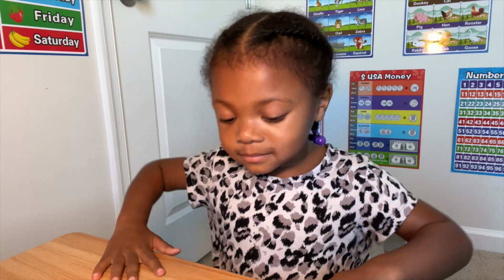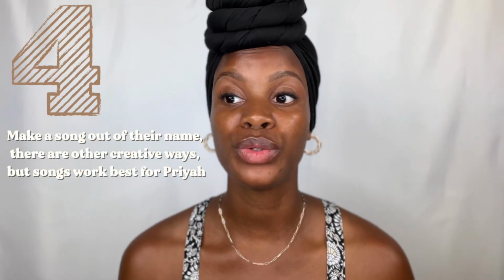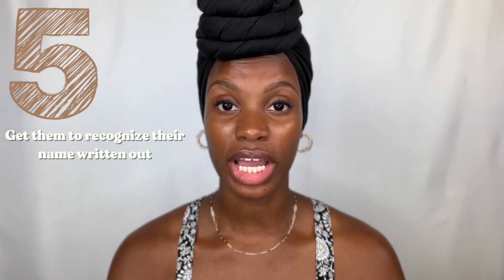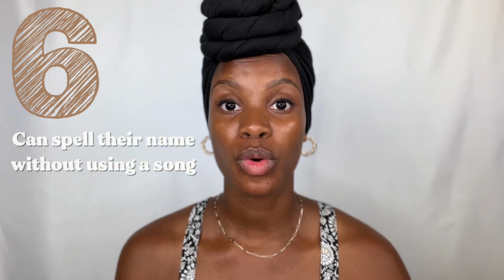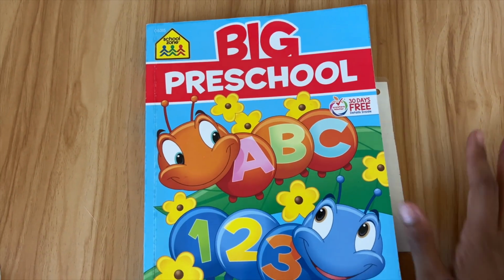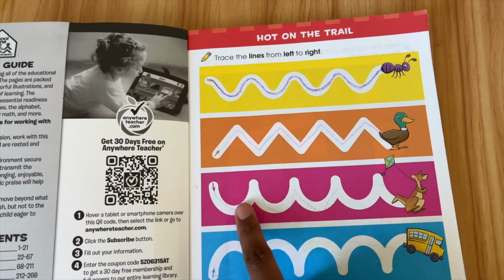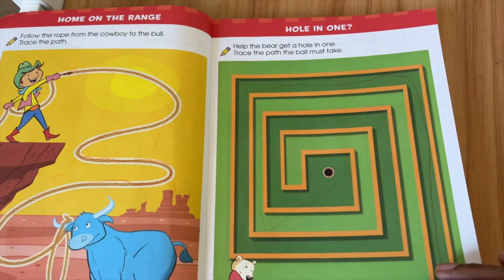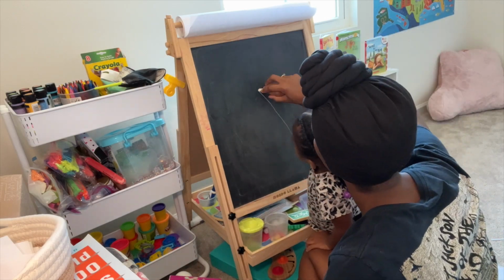TEACHING TODDLERS HOW TO SPELL THEIR NAME | FROM SCRATCH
Hello loves! In todays video I am sharing with you the way I taught my 2 year old daughter how to spell her name, in 8 EASY steps!

TIME STAMPS:
Do they respond to their name?. 00:47:02
Say their name when asked... 01:19:00
Do they know their letter sounds?... 02:11:12
Make a song out of their name... 04:53:18
Recognize name spelled out... 05:59:29
Spell name verbally w/o song... 06:48:27
Practice writing skills... 07:47:12
Name tracing... 10:09:13

 Writing skills book:

xoxo,
Simone E.